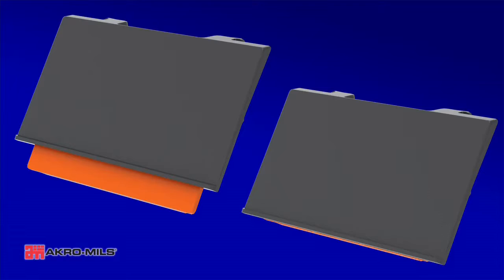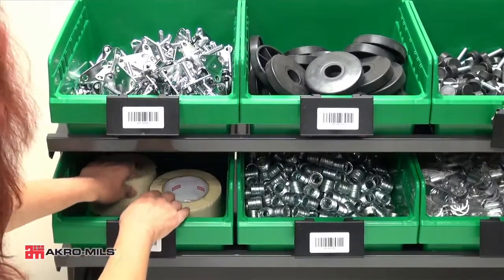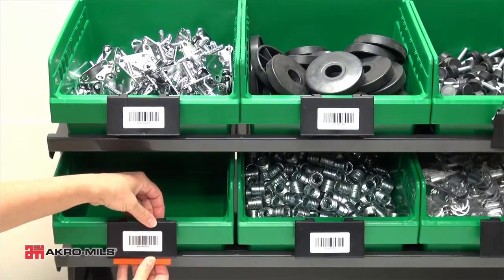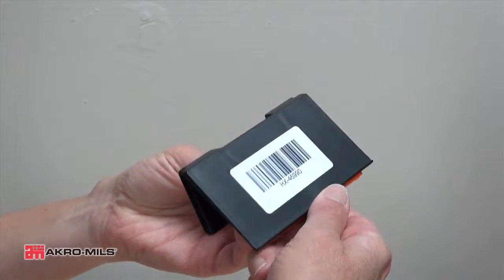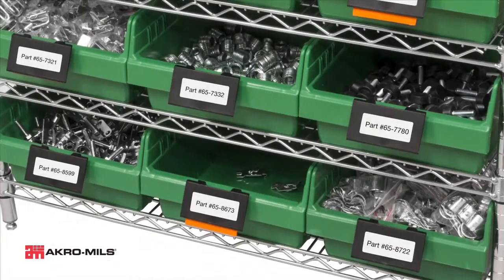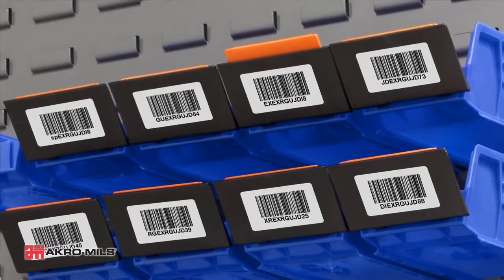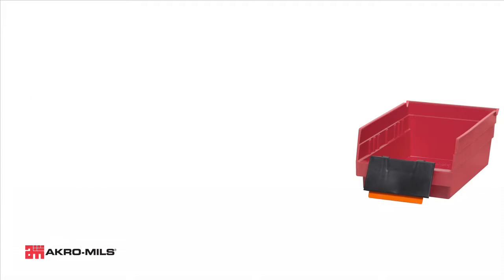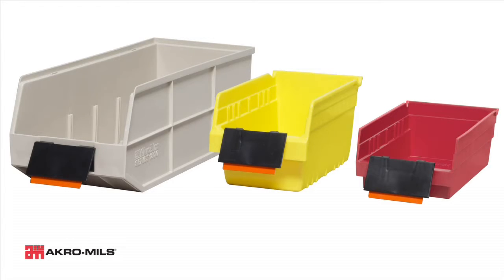Akro Mils Kanban Extended Label Holder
1. Favor de responder las siguientes preguntas:

¿Porque cosa se caracteriza la etiqueta?
¿Cuanto mide la etiqueta?
¿En que tipos de contenedores esta?